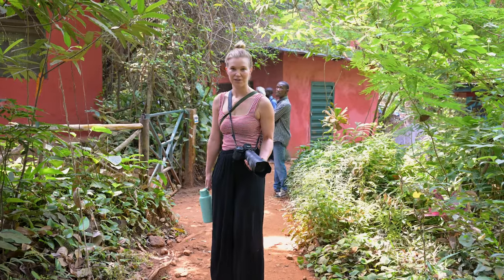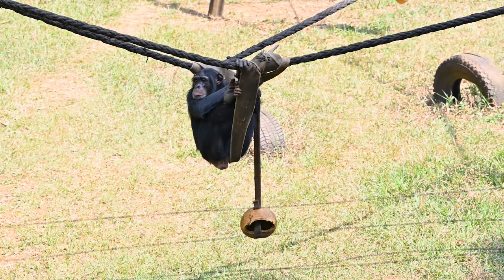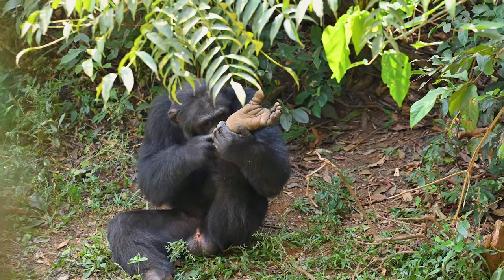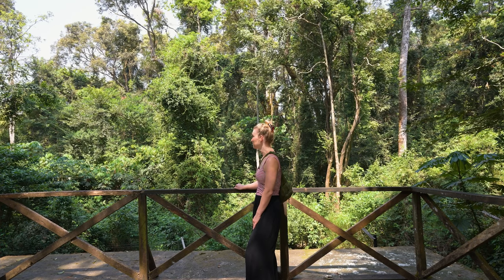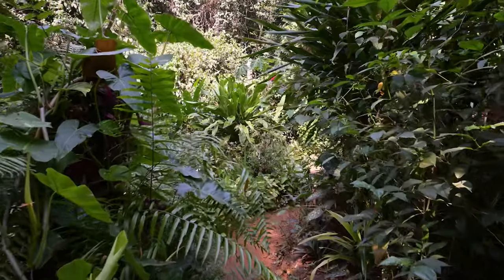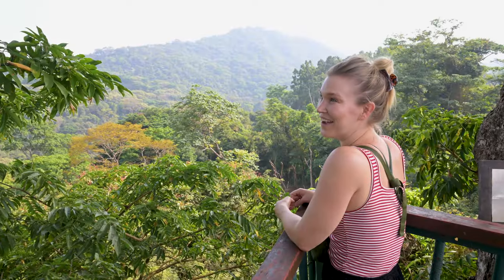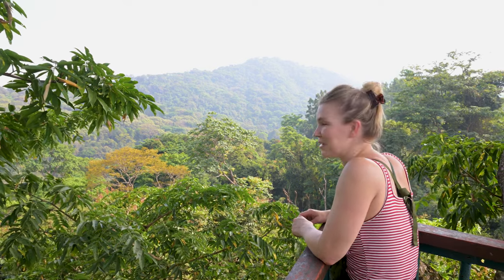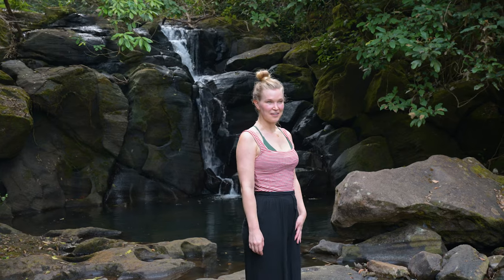TACUGAMA CHIMP SANCTUARY - Seeing chimpanzees in Sierra Leone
Tacugama Chimpanzee Sanctuary is a wonderful sanctuary not far from Freetown in Sierra Leone.

Here they rescue chimpanzees and rehabilitate them. Tacugama is open to the public to visit, although no interaction with animals is allowed and strict rules have to be followed to protect the chimps.

It is possible to stay on site in some beautiful tree houses and in this Sierra Leone vlog I also show where I stayed.